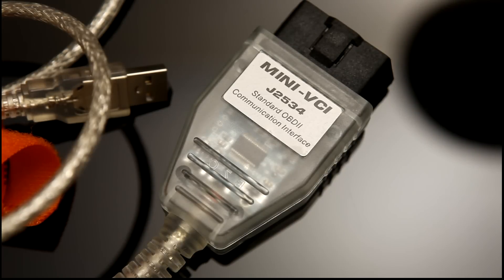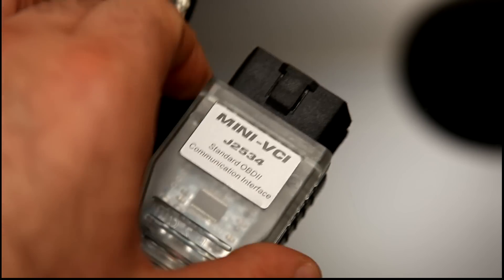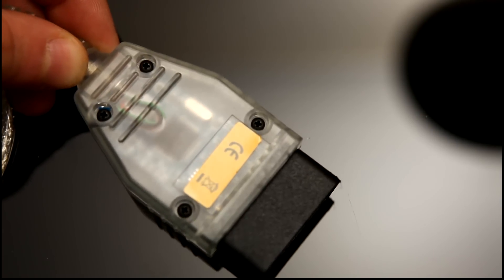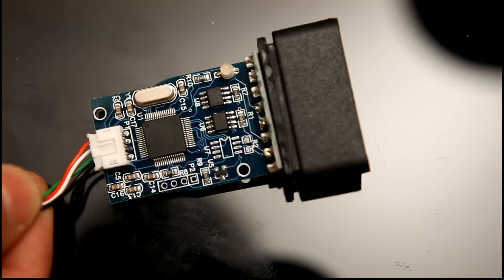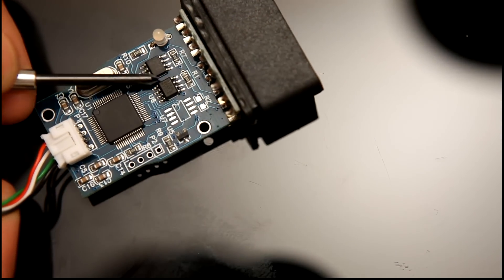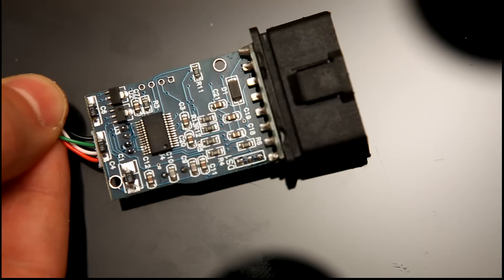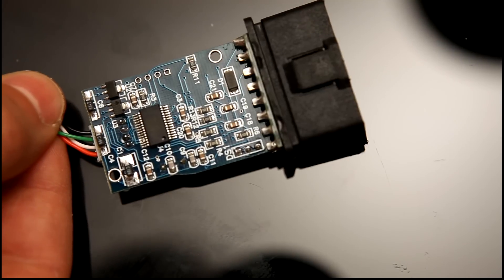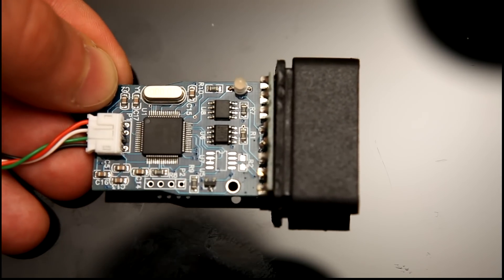Disassembly of the fake mini VCI cable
A quick look at what components go into a cheap Chinese knock-off OBD cable.

This is a knock-off of the XHorse Mini-VCI cable, using the J2534 protocol.

As J2534 is a serial protocol, the front-end of the device is a USB serial-port (UART) emulator; in this case the market-leader FTDI FT232R. The core is an ARM7 60 MHz microcontroller from NXP, with a pair of automotive bus drivers for interfacing with the vehicle electronics.